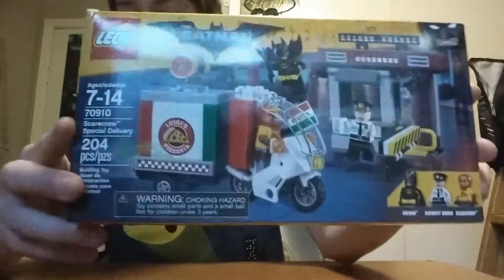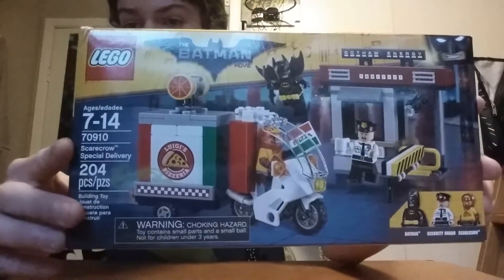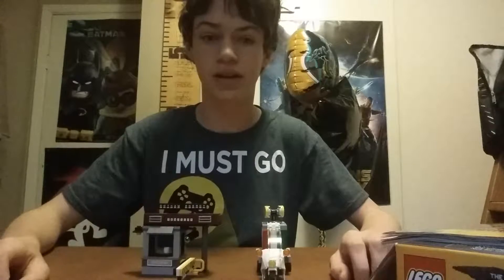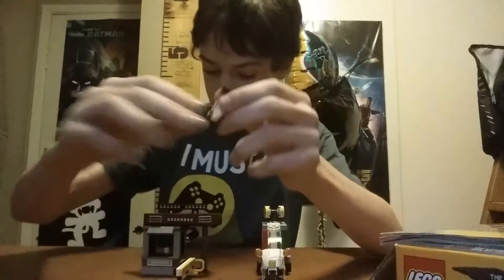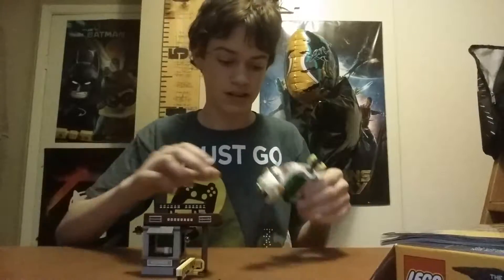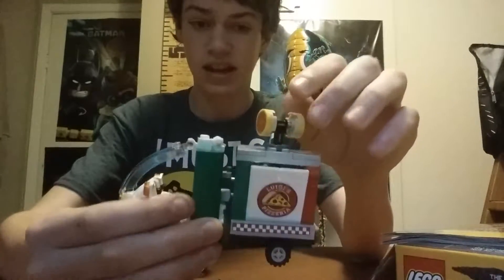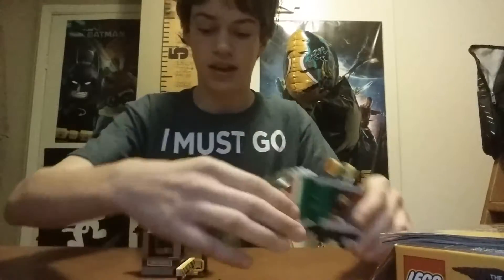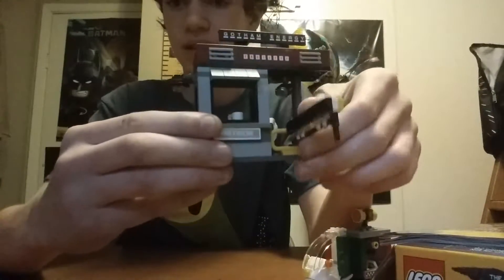Lego Batman Movie Scarecrow Special Delivery Unboxing and Build!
I unbox and build the Lego Batman Movie Scarecrow Special Delivery set!